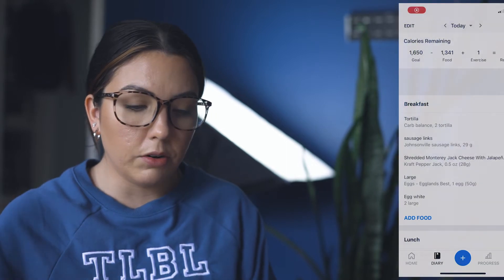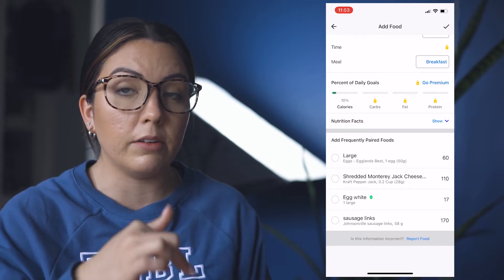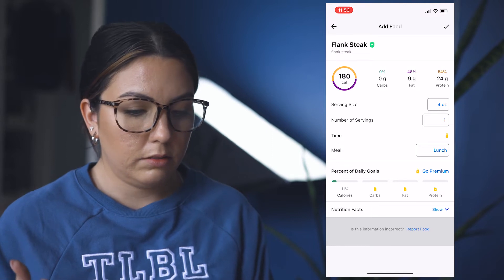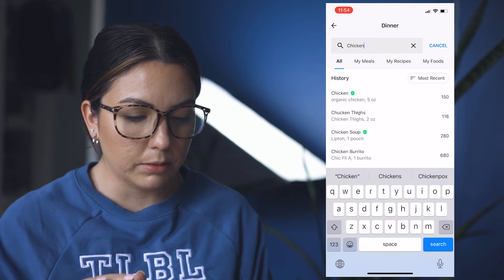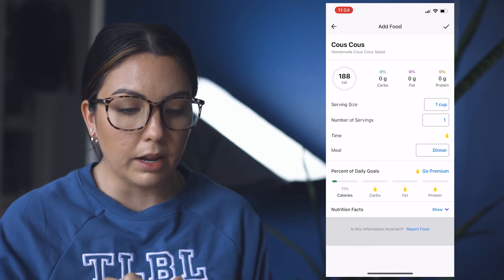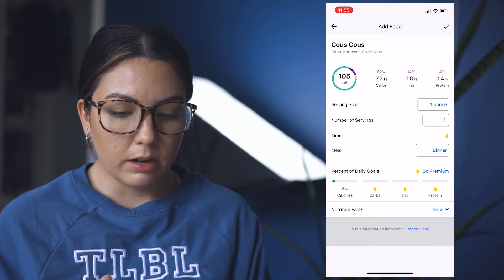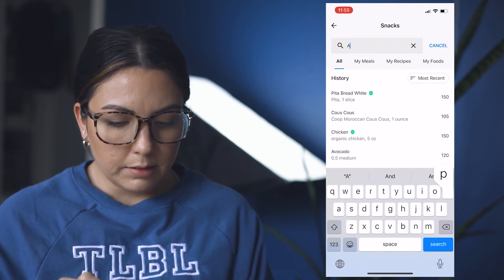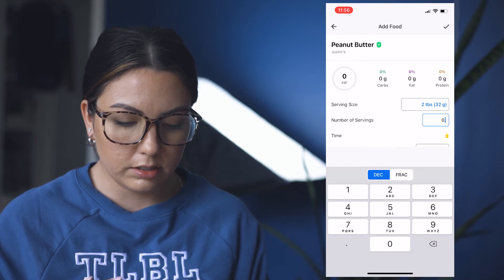HOW TO USE MFP AS A MEAL PLANNER || MyFitnessPal Pt. 6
In this video I go over one of my favorite tips- using MFP as a meal planner. Doing this will help you devise a plan of action and stay on target with your goals.